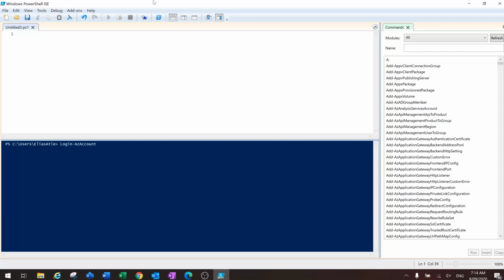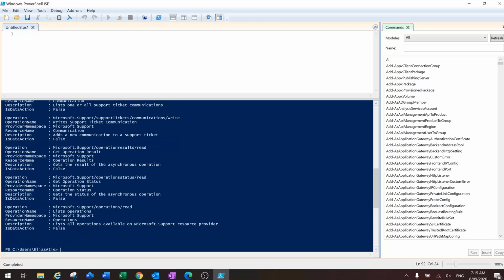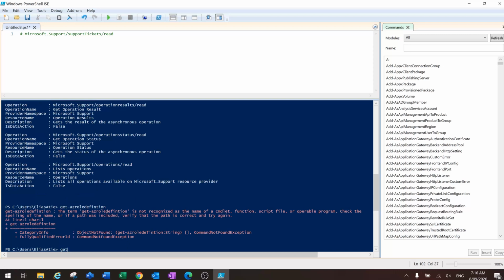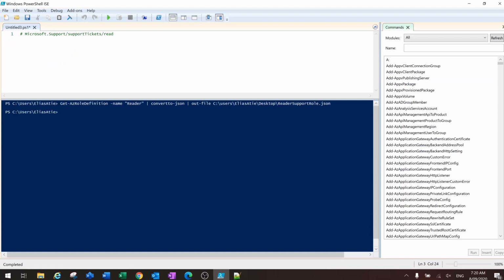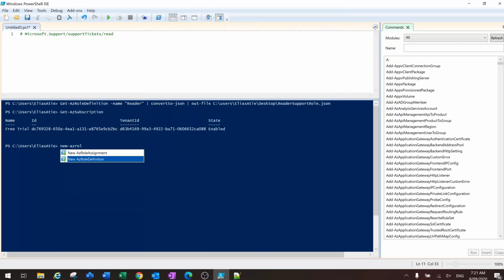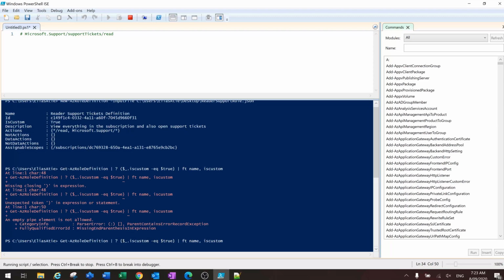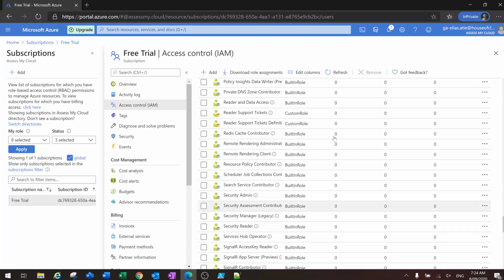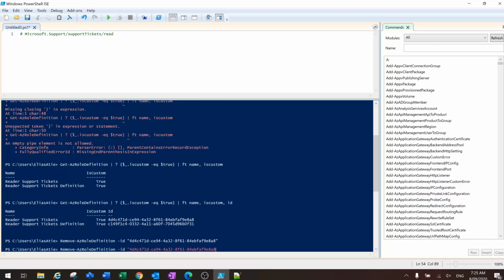Creating custom Azure roles using PowerShell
Join me while I create a custom Azure role using PowerShell for the first time!